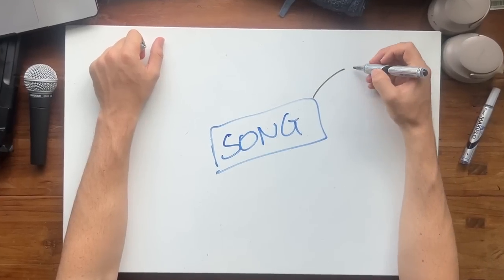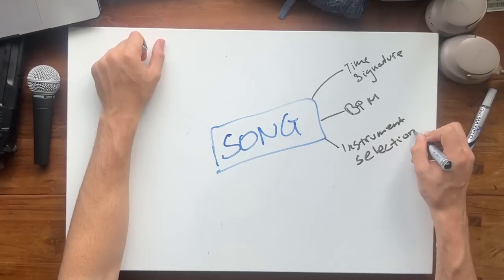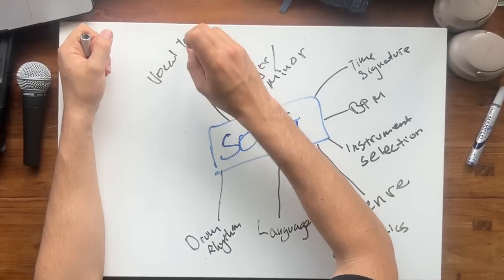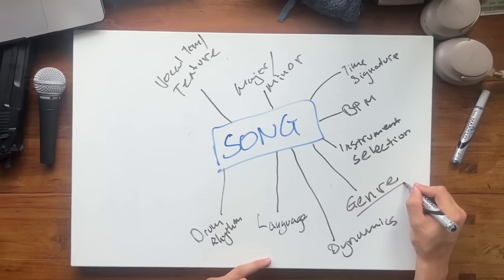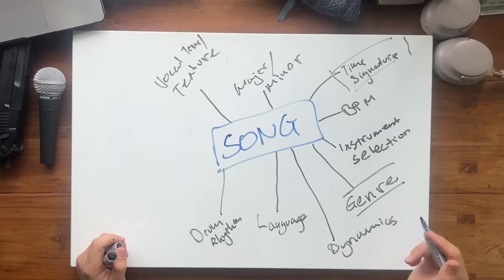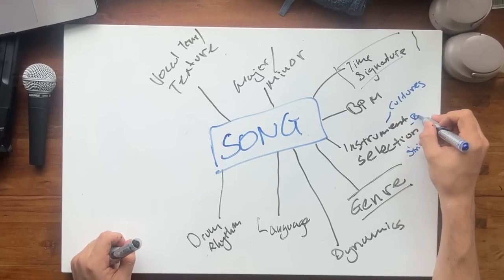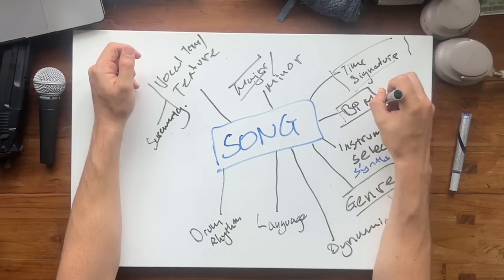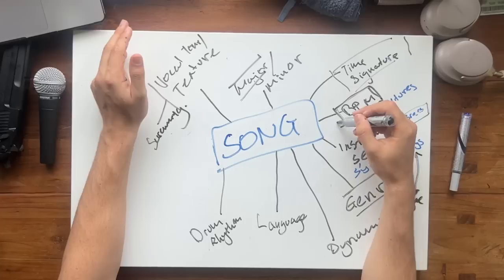How to make "rare music" (stand out from everyone)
Hope this helped you become different!